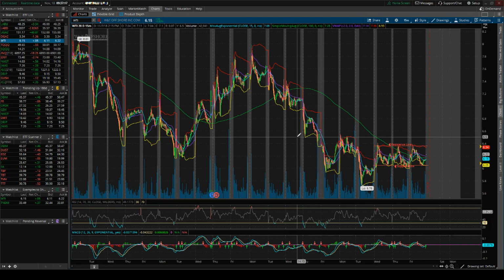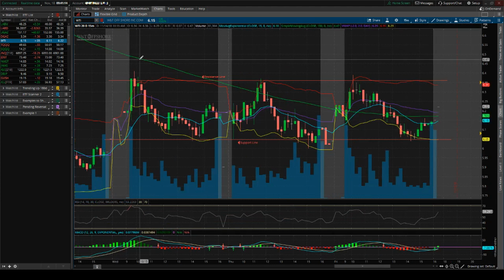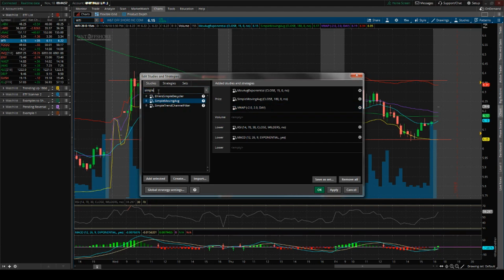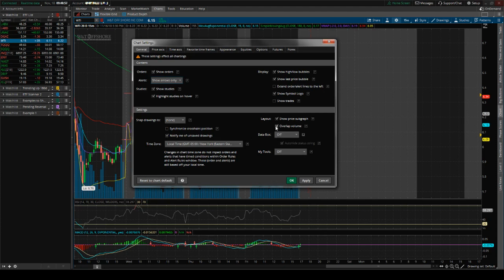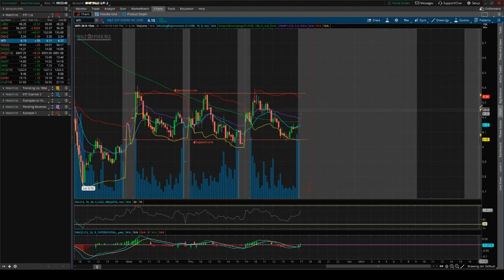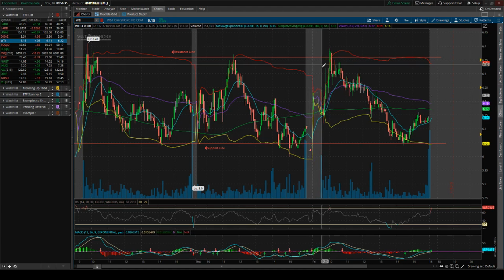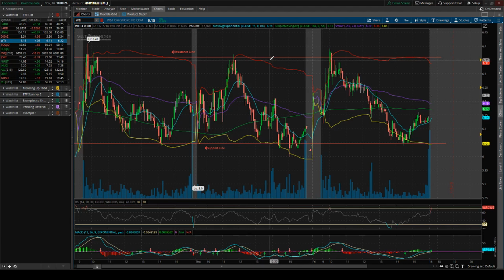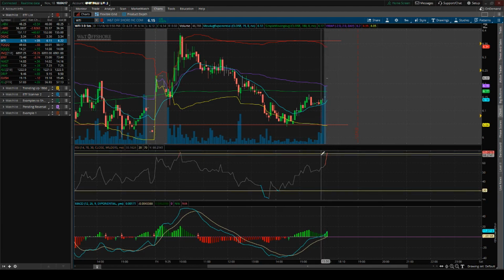Think or Swim Tutorial for Beginners (TD Ameritrade)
This video is a brief tutorial on TD Ameritrade's Think or Swim platform for viewing and analyzing stocks.  I show you the basics to help new investors get started with this platform.